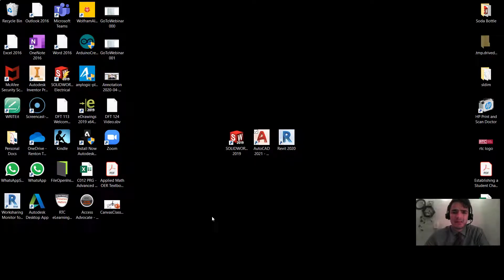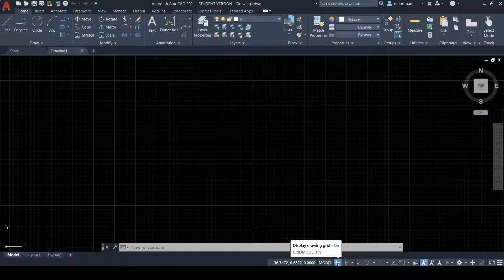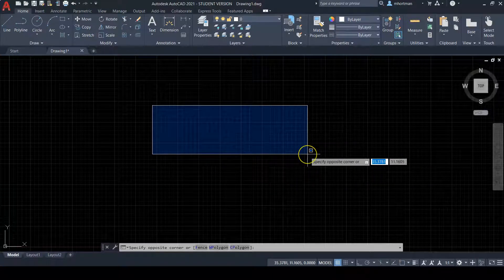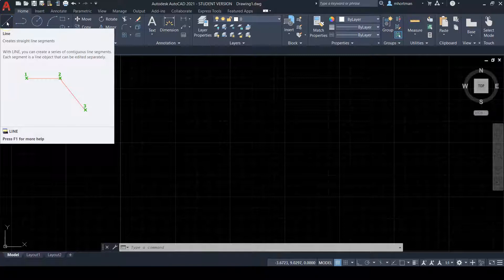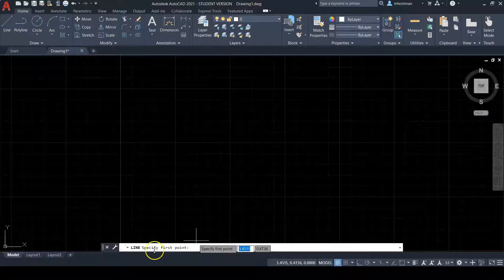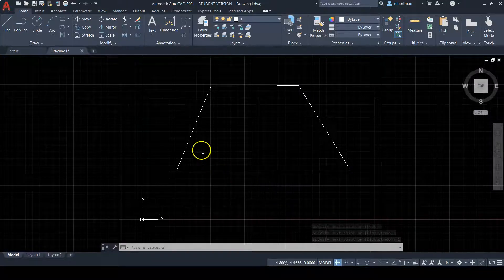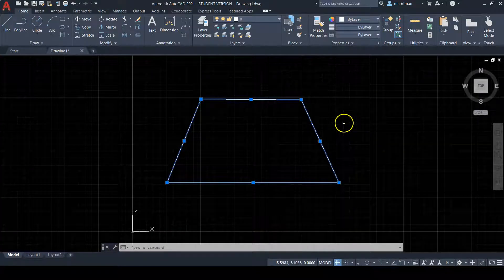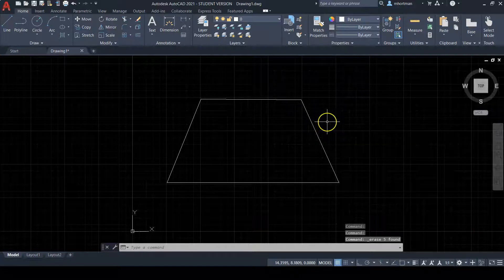AutoCAD User Interface Interaction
RTC DFT 113 EDT ui interaction